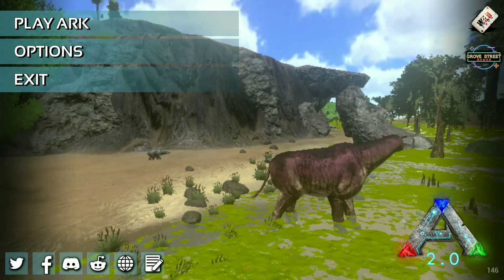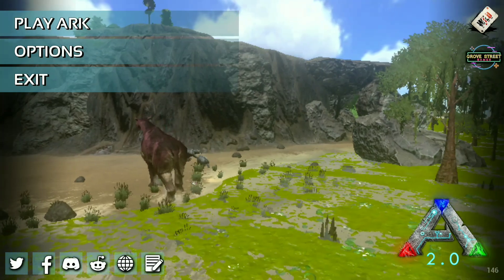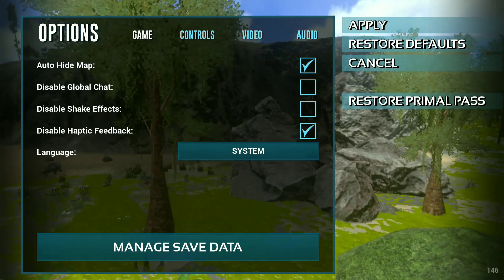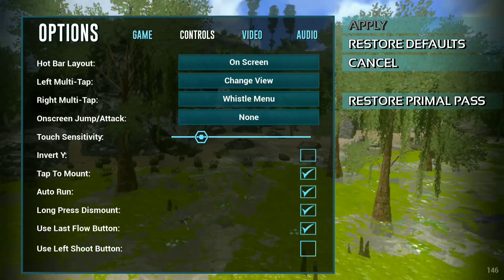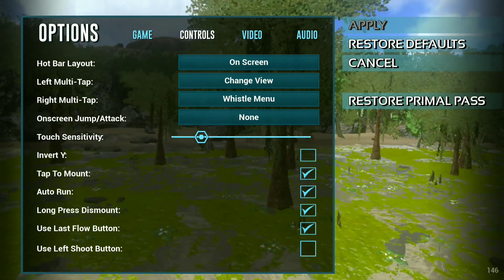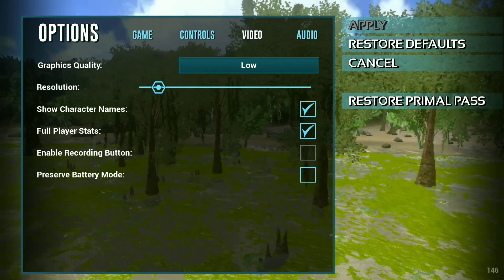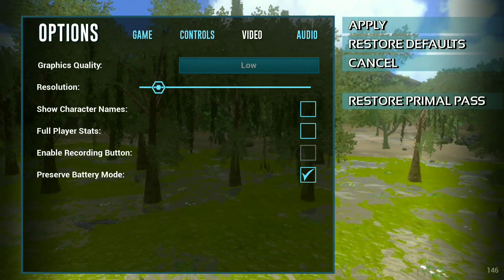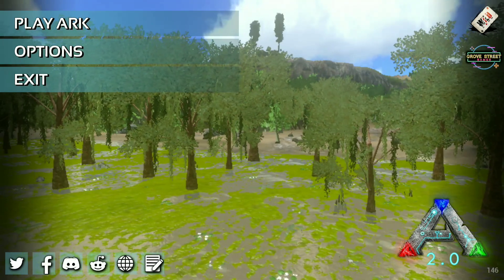5 Best Settings for Smooth and Lag Free ARK Survival Evolved Gameplay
In this ark mobile tutorial video i will show you how to fix lag issues and make ark mobile game smoother with some easy settings. Because many players are using low RAM device and low hardware mobile device.

- CPU : AMD Ryzen 9 5900X Processor
- Motherboard: MSI X570 Gaming Edge WIFI
- GPU: GIGABYTE 1660TI 6GB Graphic Card
- RAM: 64 GB
- Monitor: LG 32 inch 4K 60Hz Gaming Monitor
- Keyboard : Corsair Gaming K70 RGB Mechanical Gaming Keyboard
- Mouse : Logitech MX Master 3S